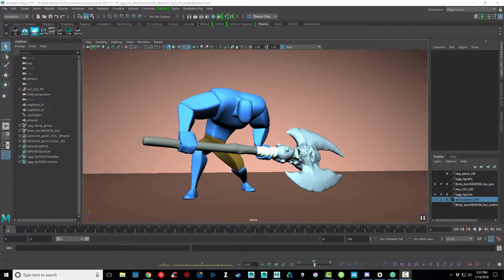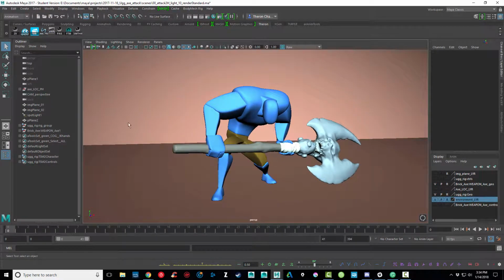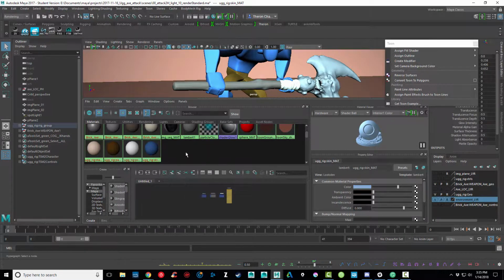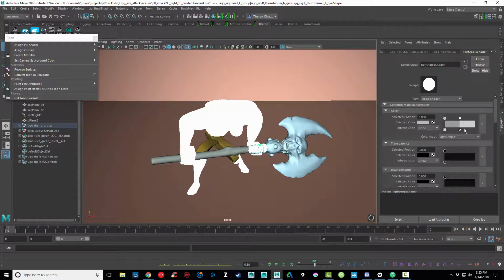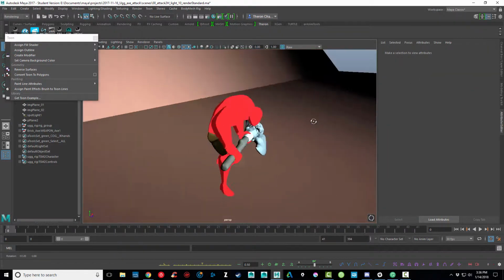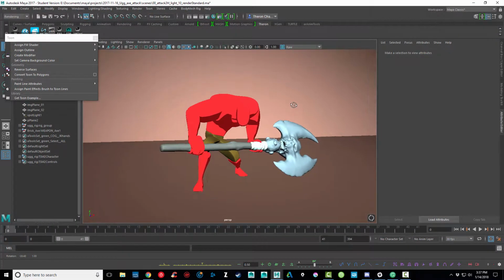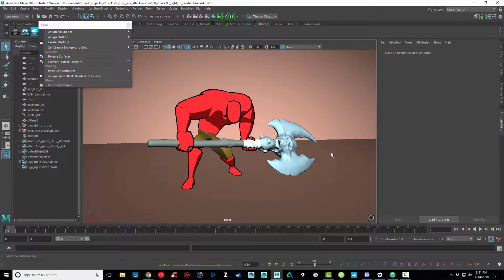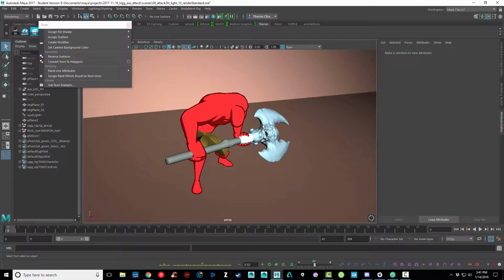2018 01 15 vlog episode 06 Maya Toon Shaders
I should have mentioned in the video that I'm using Maya 2017. Toon shaders may be in a different location on other versions of Maya.